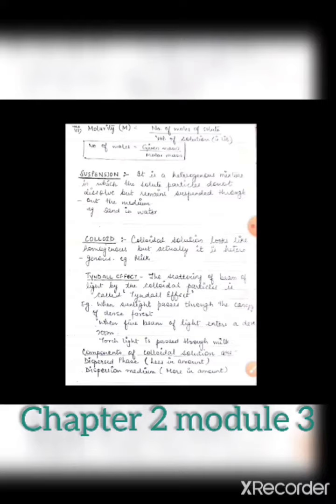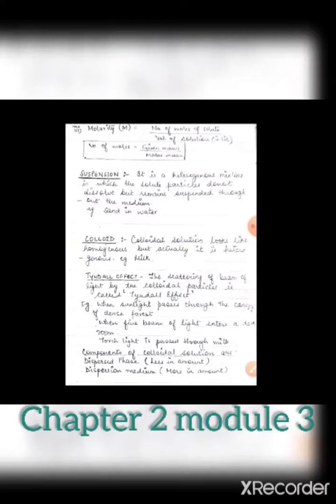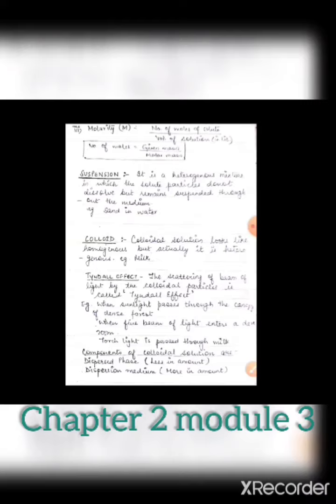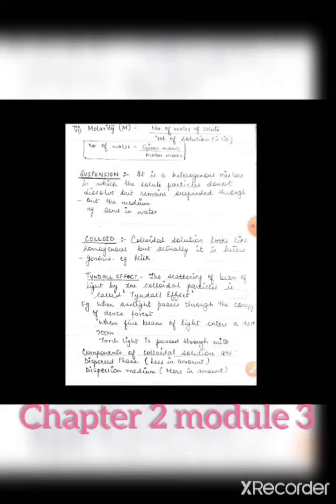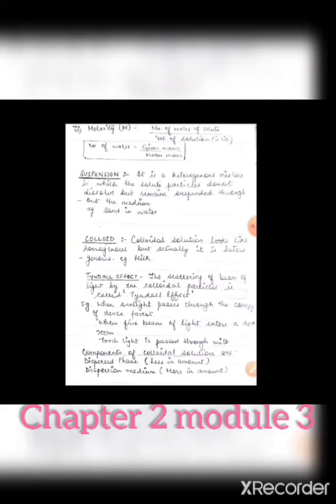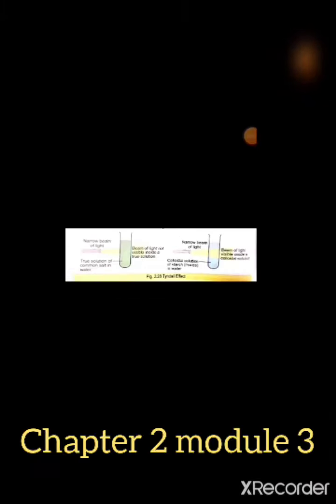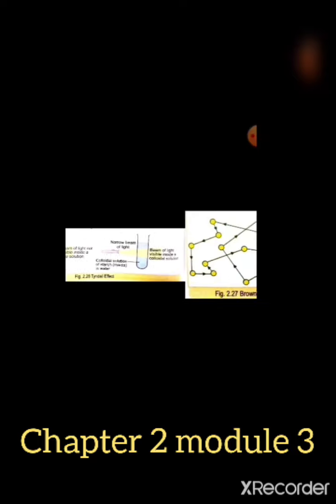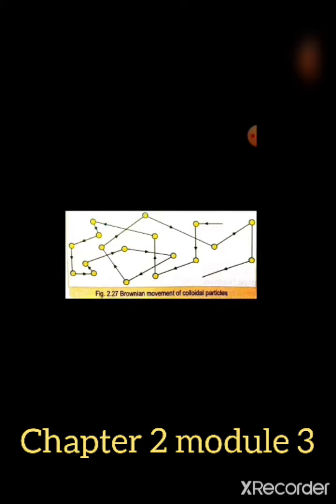Class 9th chemistry chapter 2 module 3